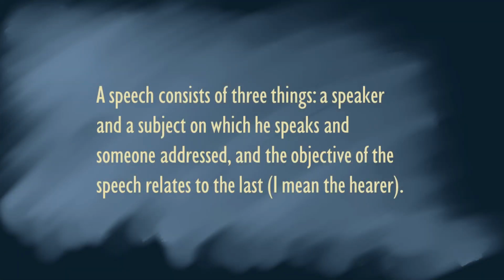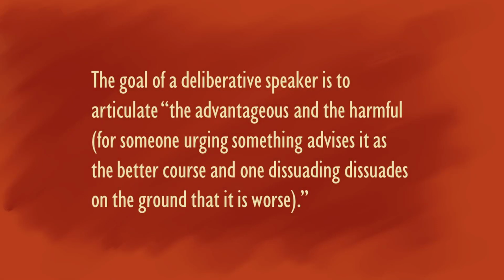The Species of Rhetoric | Aristotle's Rhetoric pt. 3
Aristotle observed that rhetoric works in different ways in different contexts. In this video, we continue our discussion of his rhetoric by talking about the three species of rhetoric he defined.

0:00 Introduction
1:39 Deliberative Rhetoric
3:58 Judicial Rhetoric
6:02 Epideictic Rhetoric
8:25 Conclusion